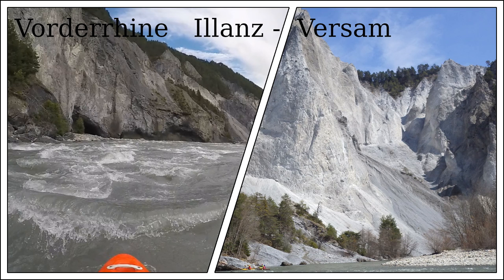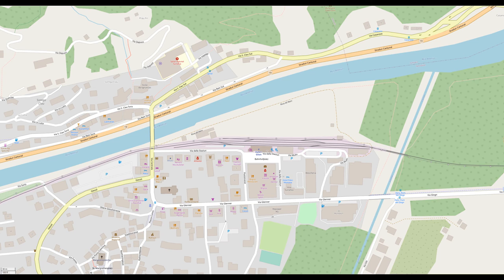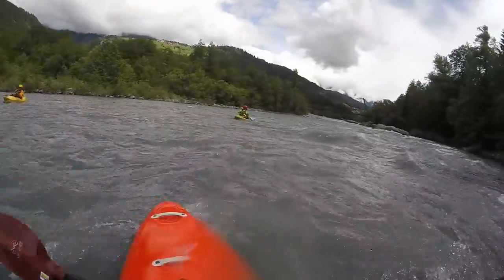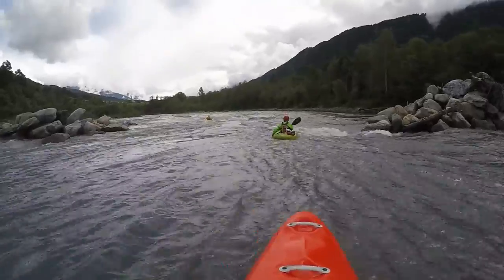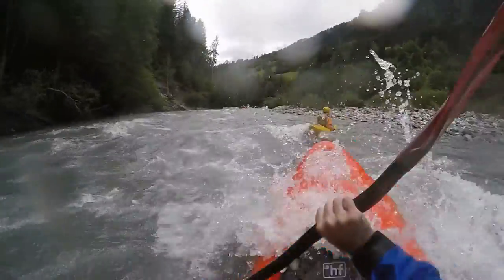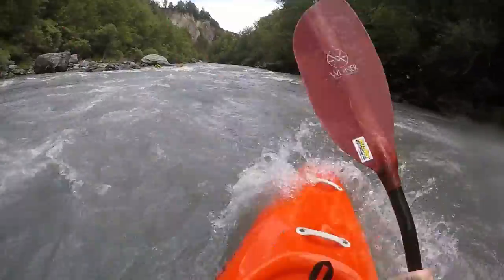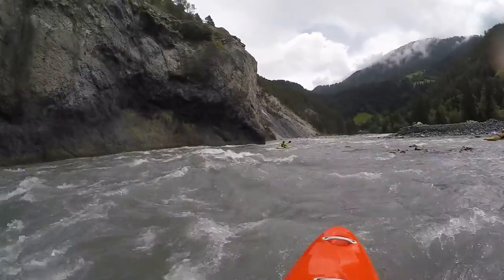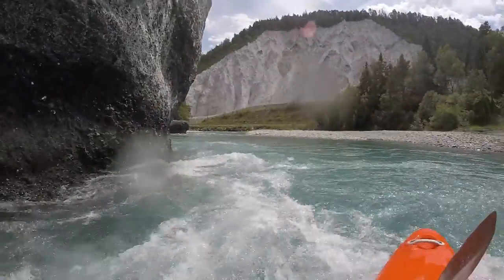River guide Vorderrhine: Illanz - Versam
Another video white water video guide. This time the first part from the standard section of the Swiss Vorderrhine from Illanz to Versam.

Put in Illanz above road bridge: 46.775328N, 9.204255E
Put in Illanz at the train station: 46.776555N, 9.209475E
Put in Illanz on the Glenner: 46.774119N, 9.210591E
Put out Versam station: 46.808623N, 9.311303E